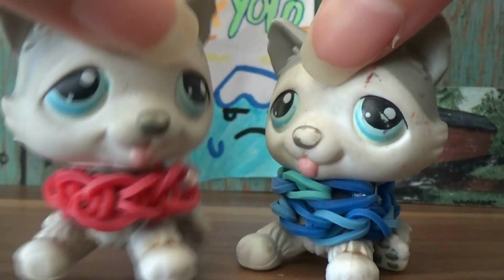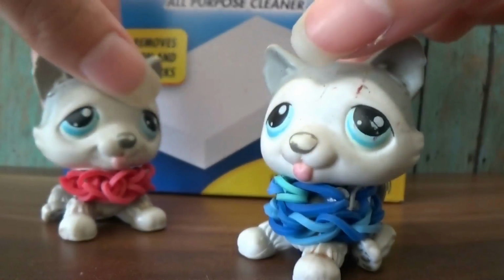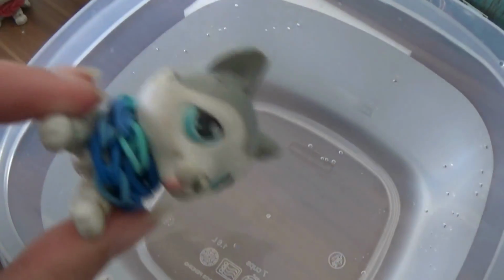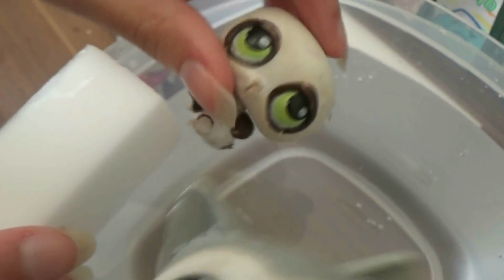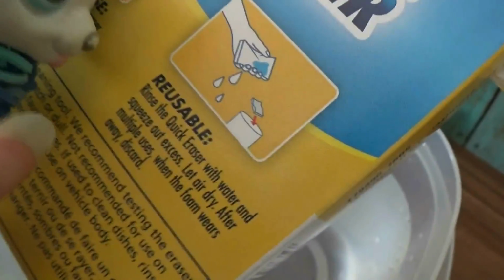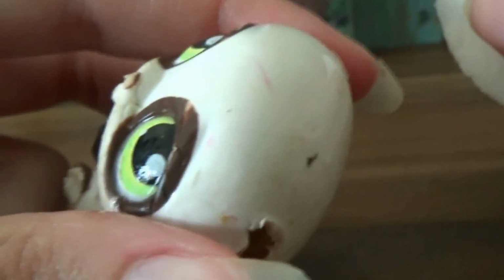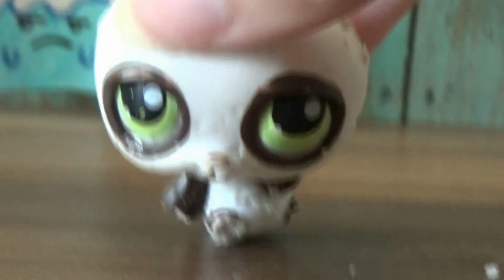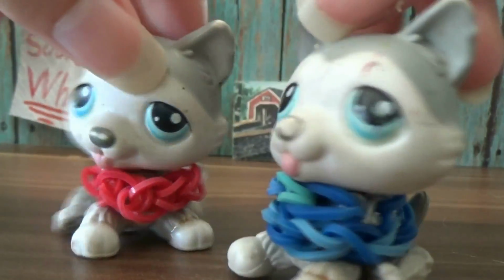Cleaning Our Old Lps [+Our Mascots!]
Hello guys! We made this video to show you that we actually clean our lps, and to see if MR.CLEAN magic eraser actual works, but mostly because of the first thing. :D Plus we love to watch doll and toy restoring videos so we were all like "Why don't we make one of these too!?" Hope you enjoy! Peace out!